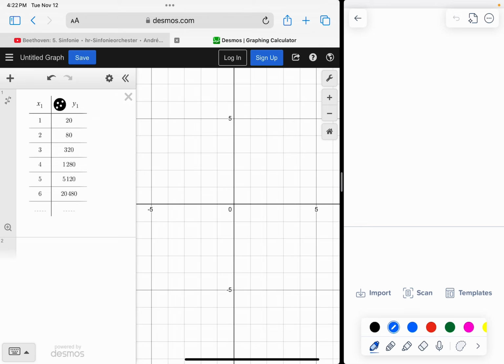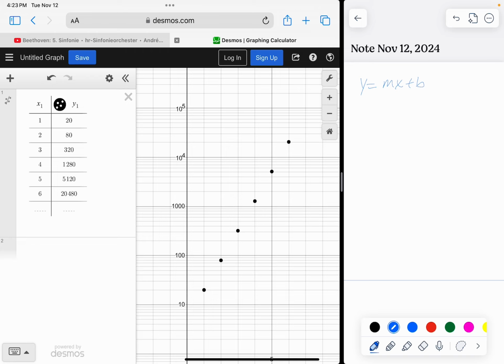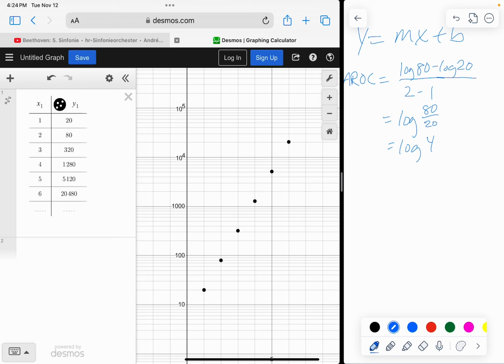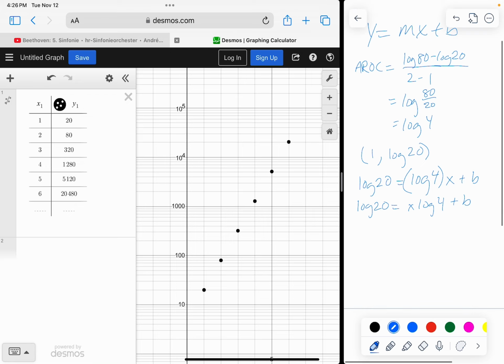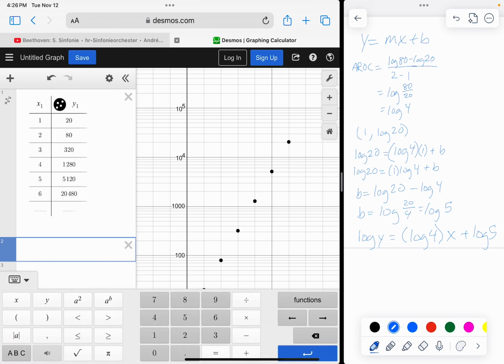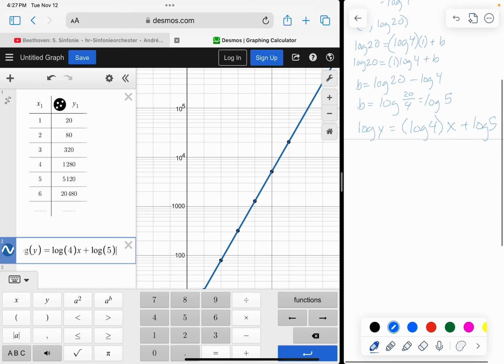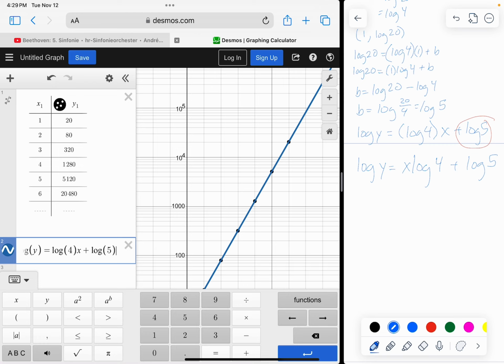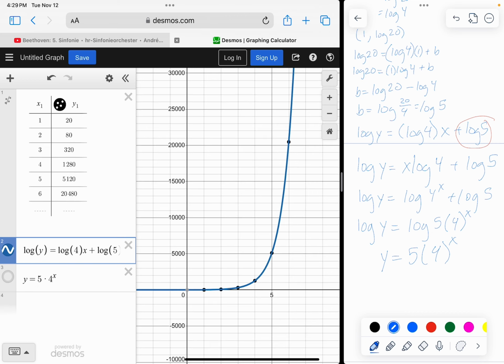AP PreCal (24-25) 2.15 Semi-log plot video 4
Ms. Kosh does a better job of explaining how to write the equation from a line on a semi-log plot.